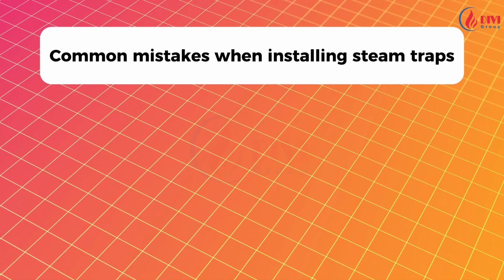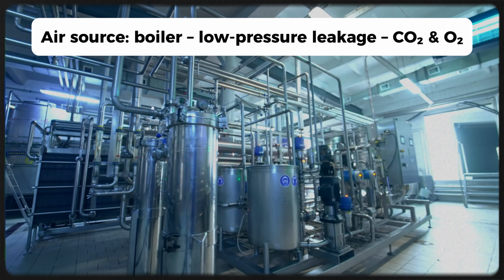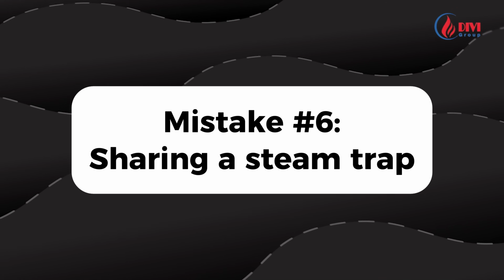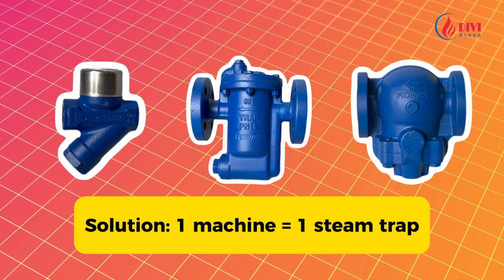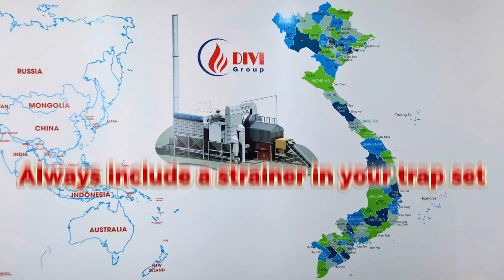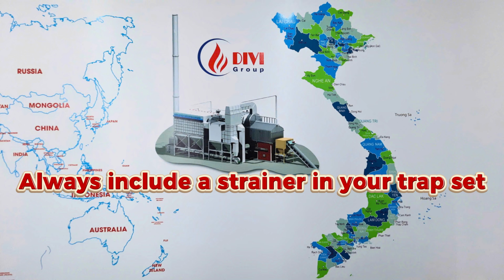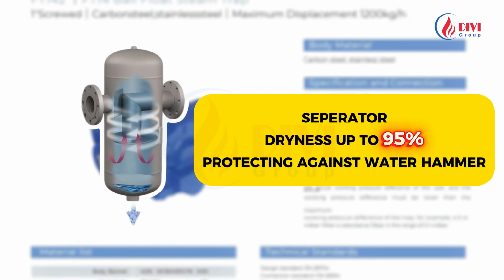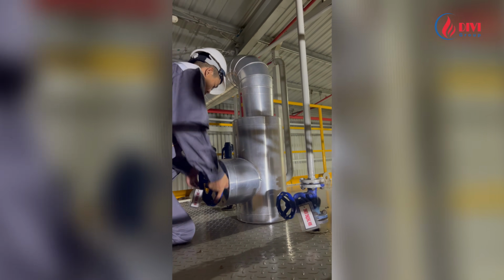Steam Trap Mistakes: 4 Errors Causing Corrosion & Energy Loss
🎥 In the video “Understanding Steam Traps Part 4”, DIVI Group continues to reveal the common mistakes found in steam trap systems—issues that many engineers and factories still encounter. These errors may seem small, but they can lead to severe consequences such as system corrosion, reduced heat transfer efficiency, and dangerous water hammer.

If you operate or install steam systems, this video is a must-watch. Understanding these principles will help your factory save millions of VND each year by choosing, installing, and operating steam traps correctly.

📌 In this video, you will discover:
❌ Mistake #5 – Not venting non-condensable gases
❌ Mistake #6 – Using one steam trap for multiple machines
❌ Mistake #7 – Installing a non-standard steam trap station
❌ Mistake #8 – No condensate separator installed on the main steam line

From there, you will understand:
✅ Why CO₂ and O₂ are silent “enemies” that accelerate system corrosion
✅ How to design a proper air vent pocket to ensure safety
✅ Why each machine must have its own steam trap
✅ The ideal 30–50 m spacing between separators on the main line
✅ How to choose the right steam separator to achieve up to 95% steam dryness and prevent water hammer

🕰 Timeline:
00:00 – Mistake #5: Not venting non-condensable gases
00:55 – Mistake #6: Using one trap for multiple machines
01:27 – Mistake #7: Non-standard steam trap assembly
02:16 – Mistake #8: No separator on the main steam line

👉 WATCH NOW – “Understanding Steam Traps Part 4” to avoid the basic mistakes that cause serious damage to industrial steam systems.

📌 Fanpage: Nồi hơi Đỉnh Việt